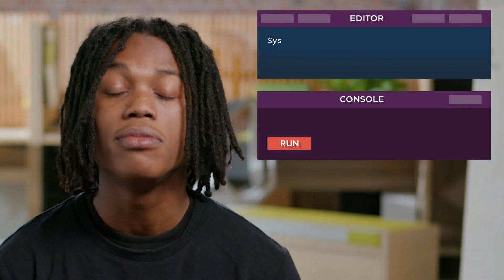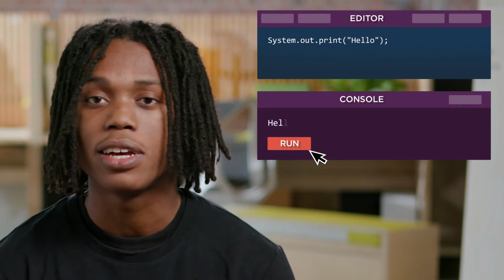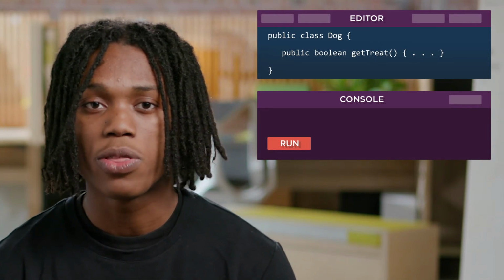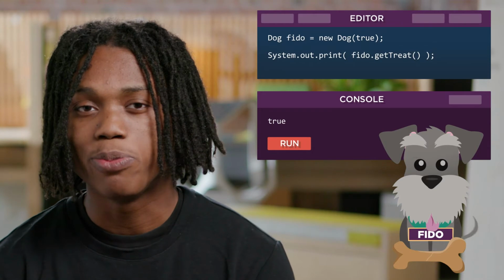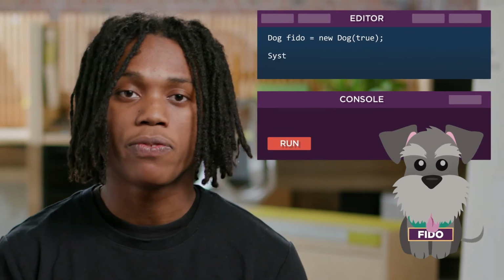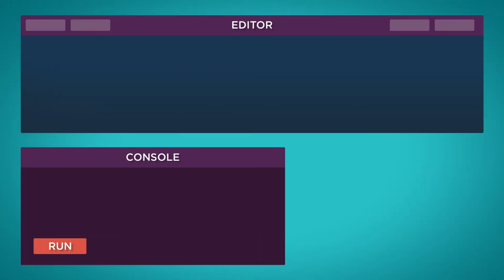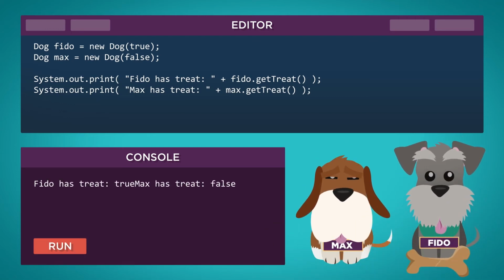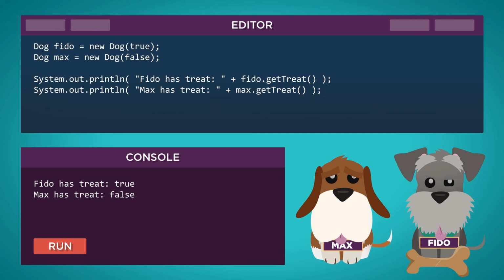CSA: Printing in Java